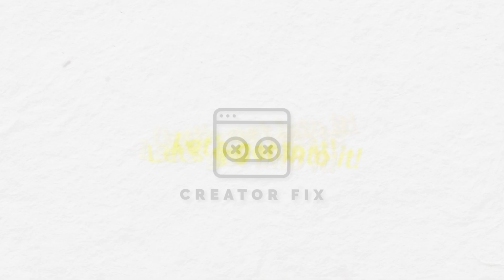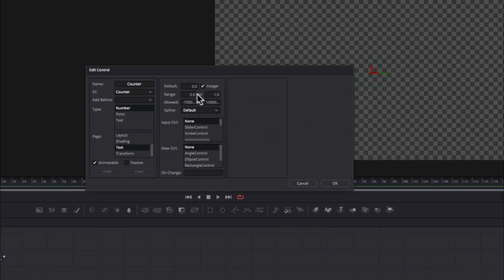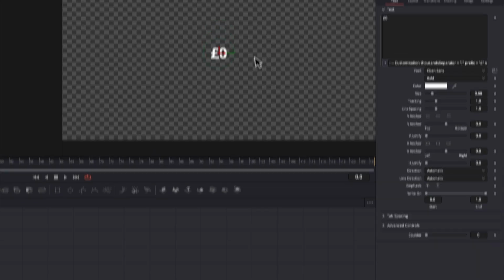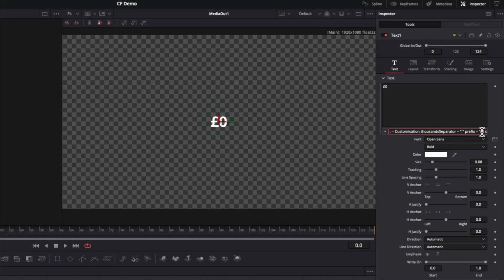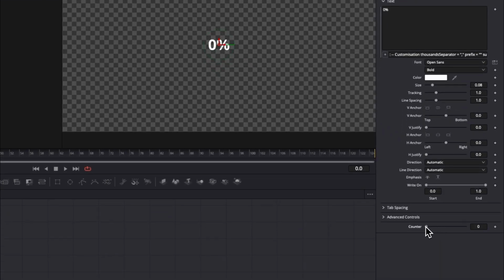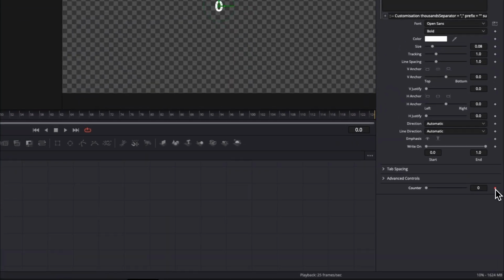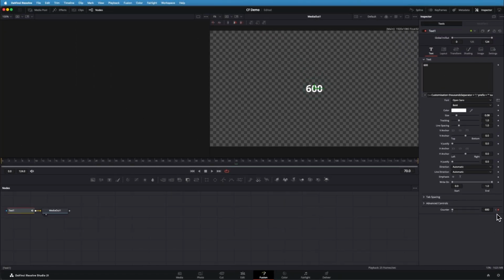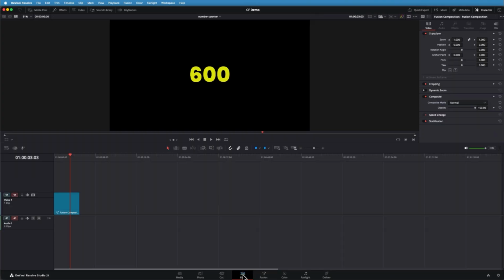How To Make A Number Counter In DaVinci Resolve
Learn How To Make A Number Counter In DaVinci Resolve. This beginner friendly DaVinci Resolve tutorial shows how to create a simple number counter in a couple of easy steps.

This is fully customisable, meaning you can make a money number counter or percentage number counter - whichever you need for your projects!

Below is the expression to paste:

-- Customisation
thousandsSeparator = ","
prefix = "£"
suffix = ""

-- Format the counter
number = Counter
delimited = (string.format("%d", number))
    :reverse()
    :gsub("(%d%d%d)", "%1" .. thousandsSeparator)
    :gsub(",(%-?)$", "%1")
    :reverse()

return prefix .. delimited .. suffix